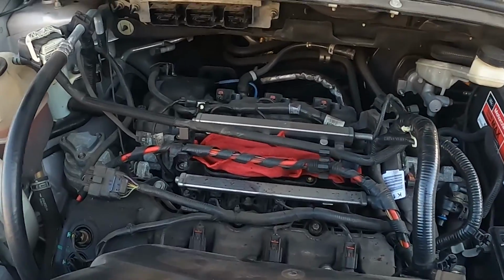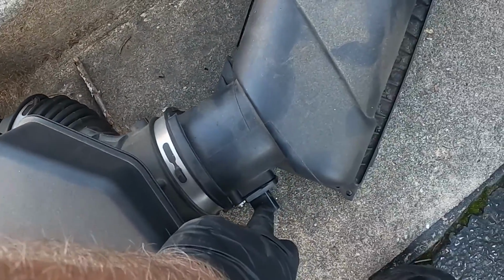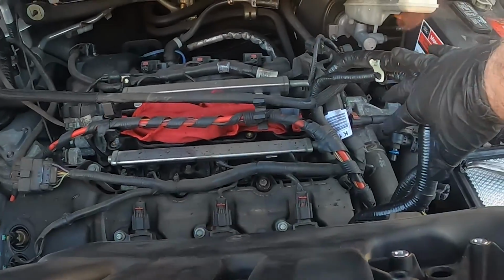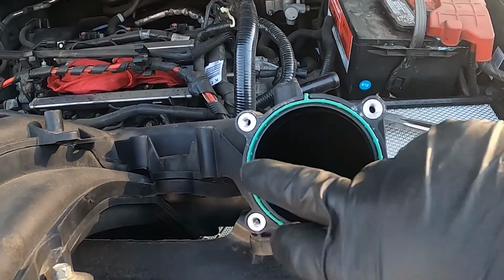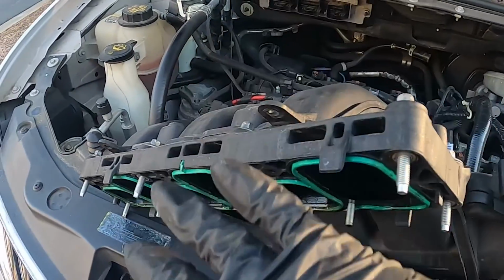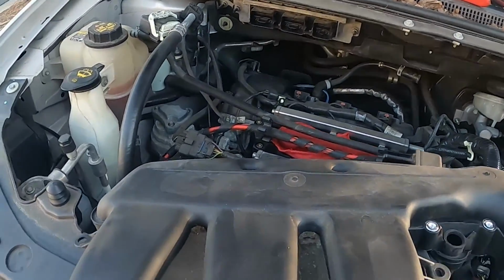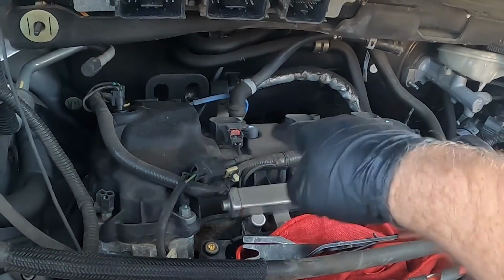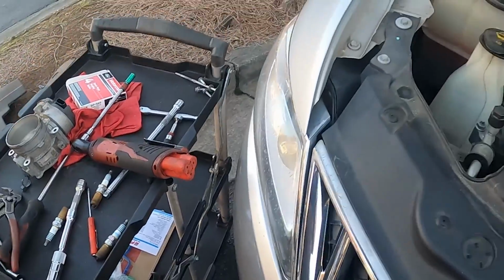How to Replace 2012 MKX 3 7 Spark plugs, Intake removal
My videos are for propose of showing what and how I do repairs. The videos are not to replace a professionals' skills and knowledge  of the system. Do not perform unless you have some mechanically inclined knowledge on remove and replacement of items.
Tool List